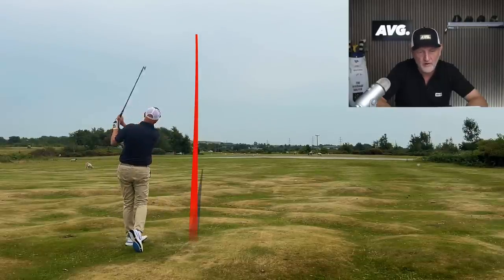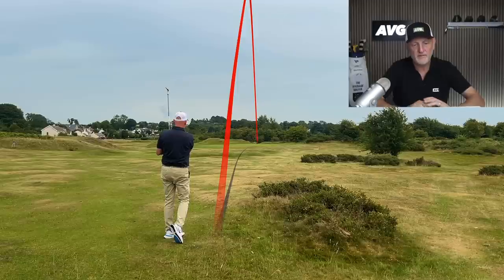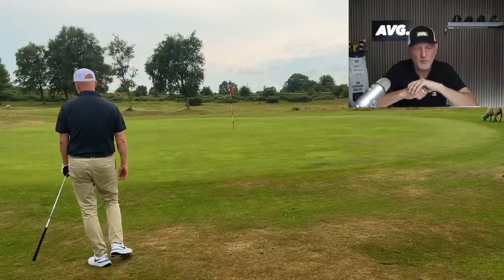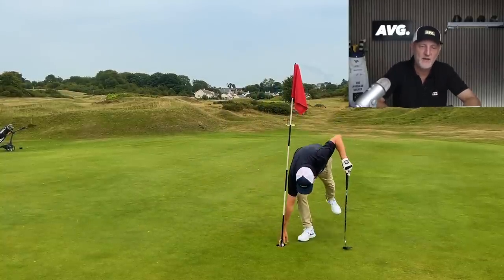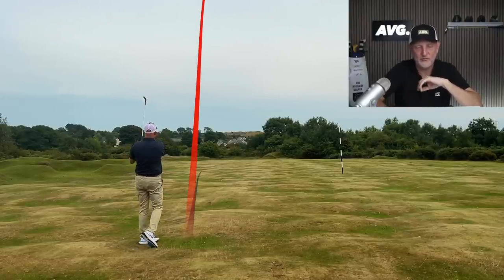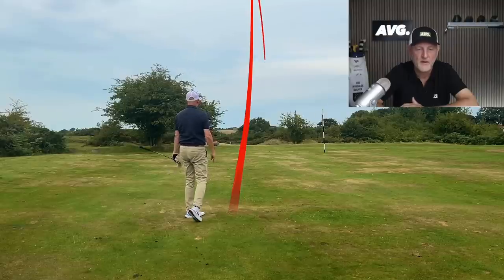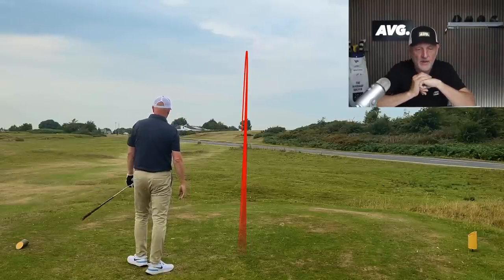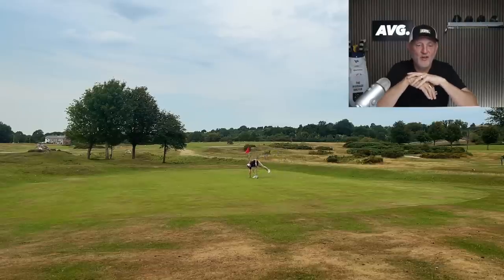DO NOT put these clubs in the bag!